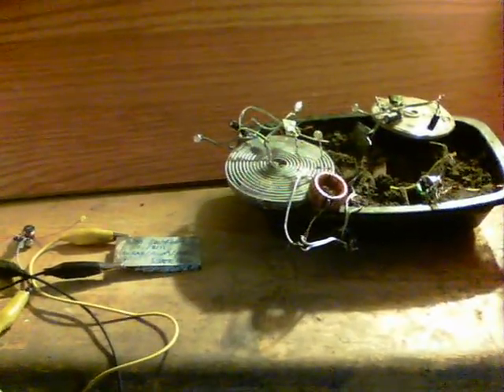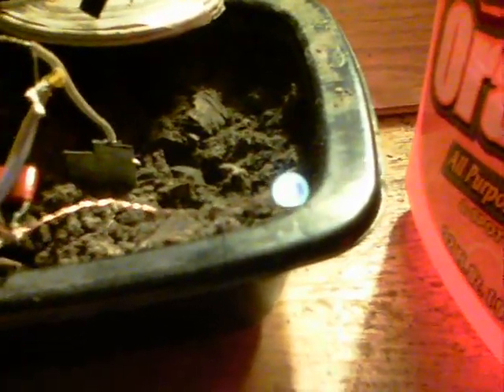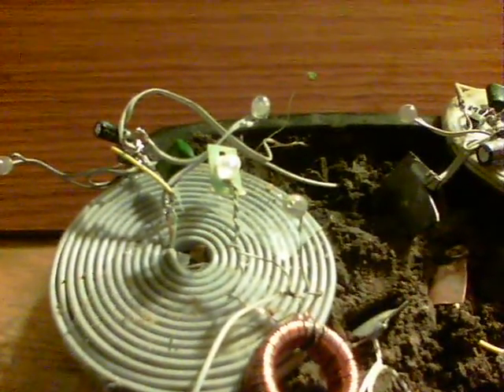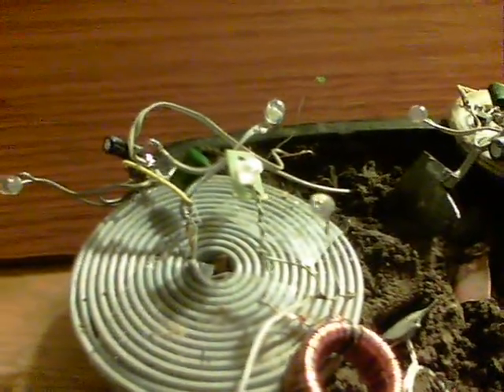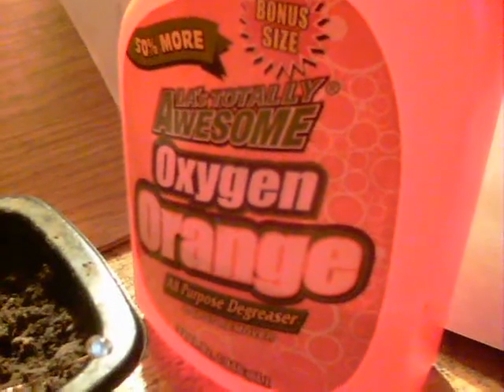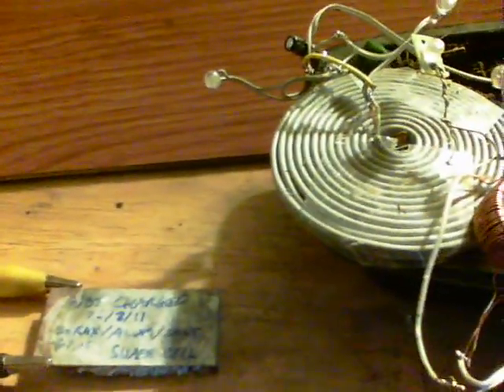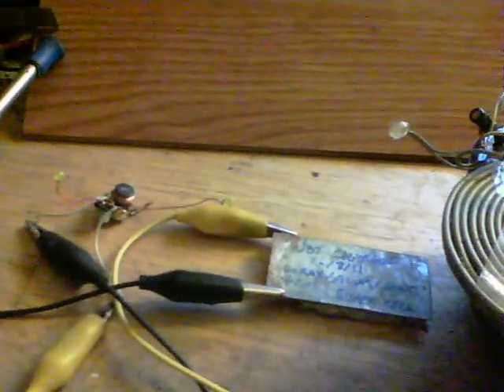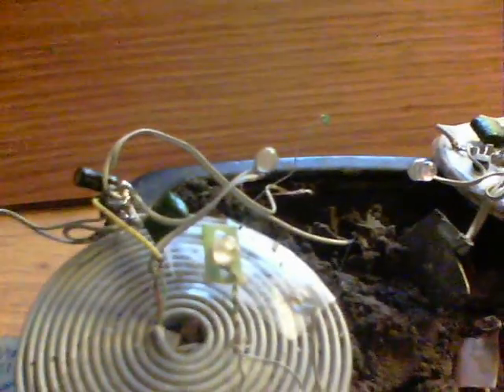The LED plant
A hodge podge video, with some hopefully interesting observations.
I'd intended to do a Guy Fawkes 5th November celebration, but am having resonance troubles.

Several red and yellow LED's were intended to light up within a few sticks and twigs to look like a bonfire. I expected to be able to build a few small circuits and mount them inside a 'bonfire' and they'd flash randomly.
Unless shielded in some way with aluminium foil, the lot of them though flash in time with each other. a case of a neat effect being a troublesome problem.

I then noticed the plant/weed thing growing at the back of the pot of soil. This soil was from outside about a week ago and has been seen in other videos.
The growing thing seems to be following the look of the LED sat in front of it and popped up today!
For nearly the whole time, the oscillator in front of it has been flashing away.
Probably all random but i'm interested in what it may do next.

Having run out of copper to use in such projects, an old salts cell from August 2011 was to have been the donor of it's copper plate. A voltage reading showed 0.263V. I decided to spray it with a few drops quirt from a degreaser kitchen spray and, sure enough, it sat at 0.580V and now runs an oscillator. But...
The oscillator sync'd up with the ones in the soil !!!

So, just some observations and a growing thing in the soil that looks like an LED :)